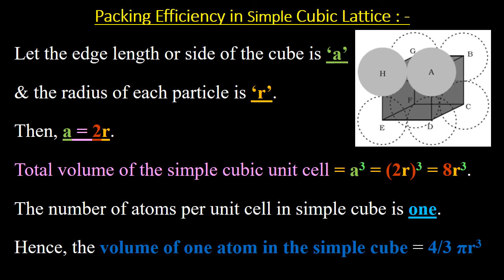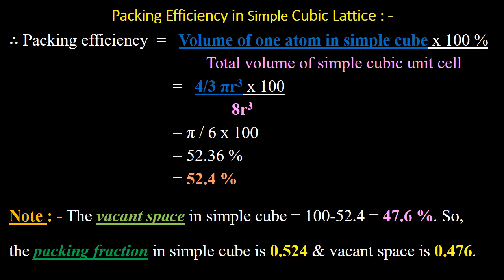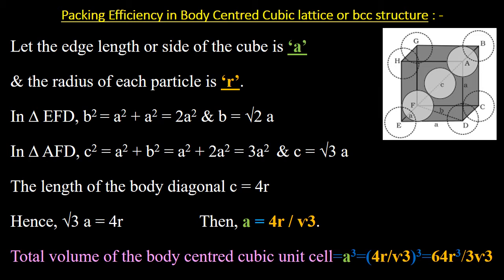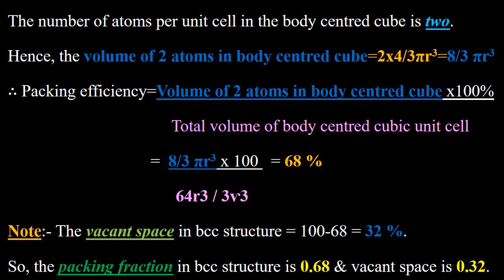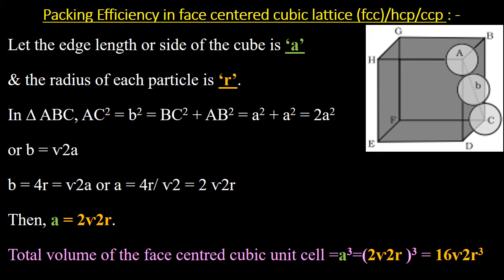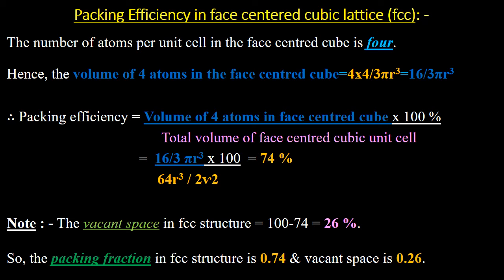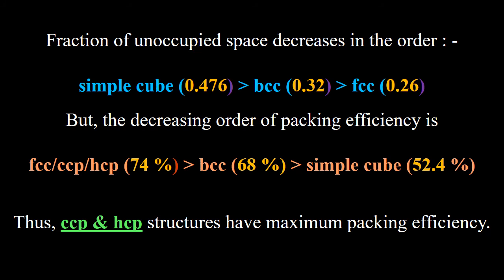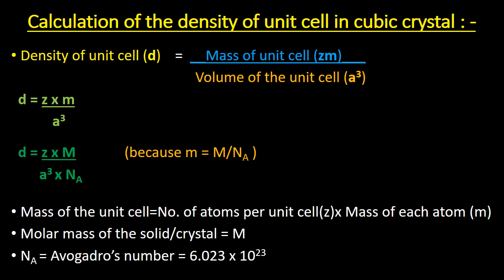XII CHEMISTRY (Solid state-5/8)